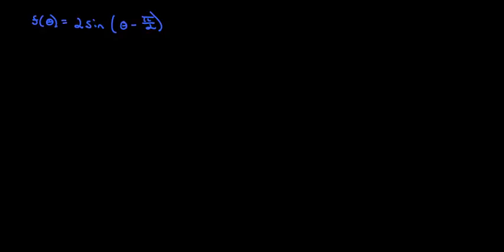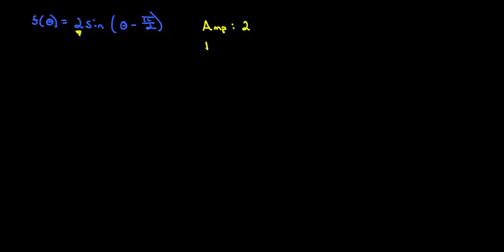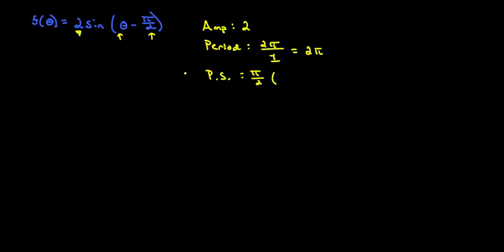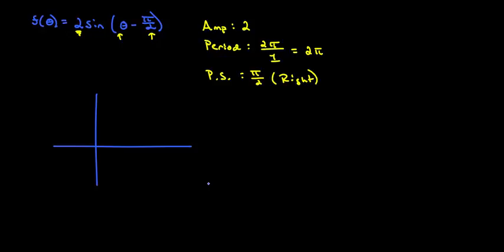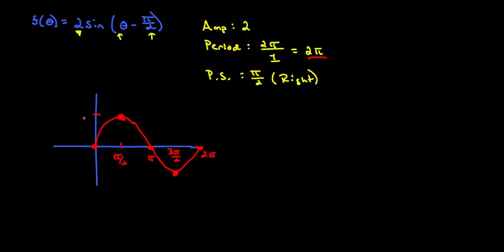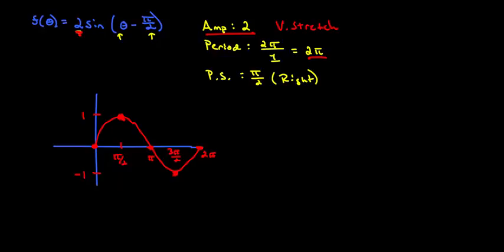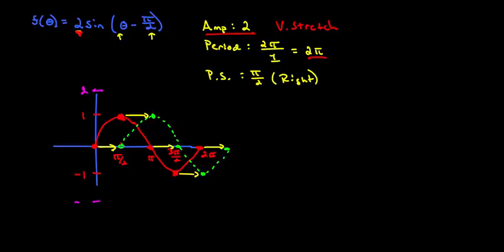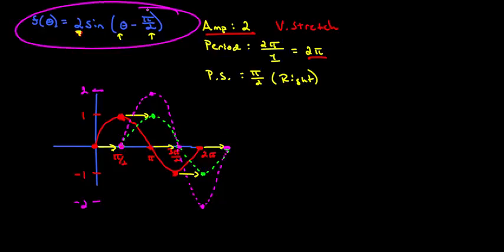Graphing Trig Functions I 20121010